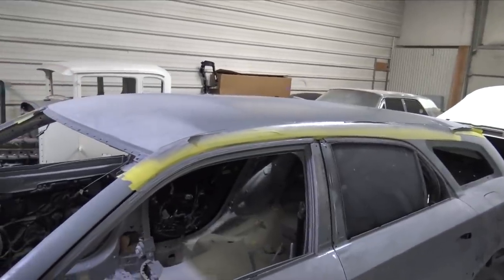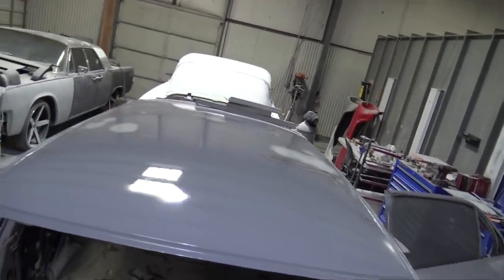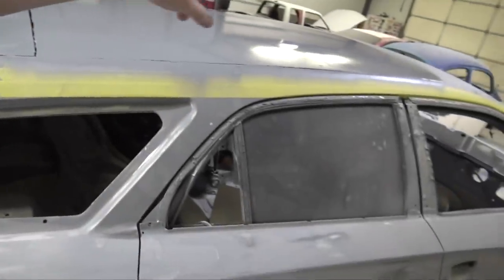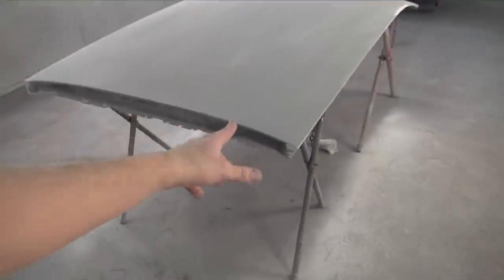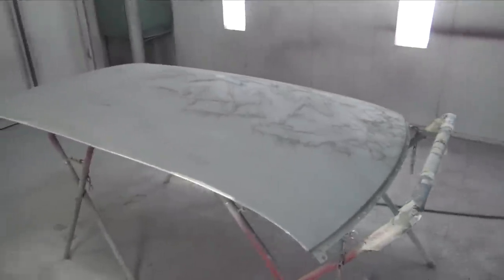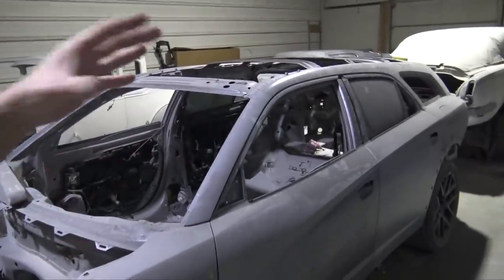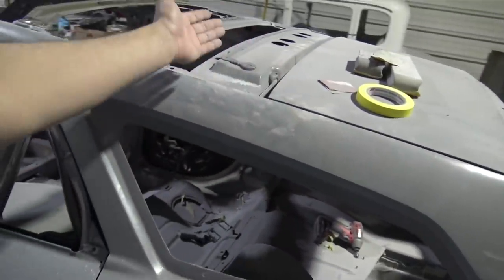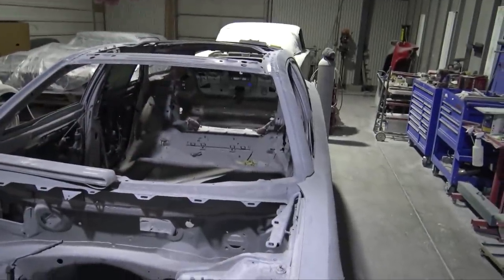Building the Ultimate Station Wagon | 2021 Charger Magnum Hellcat | 1000HP Hellwagon | Pt 34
So after 3 weeks of making roofs I finally am satisfied with the plug for the carbon fiber mold, its a long process to get a usable part but I thought that the best bet to have a single piece roof skin was to go composite.

David Nenno